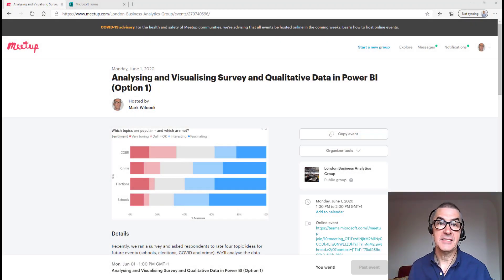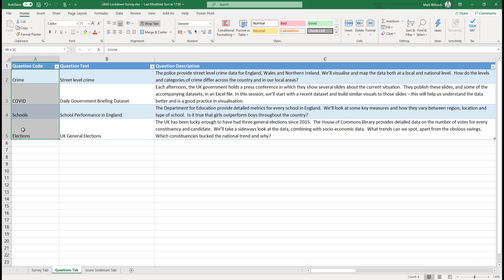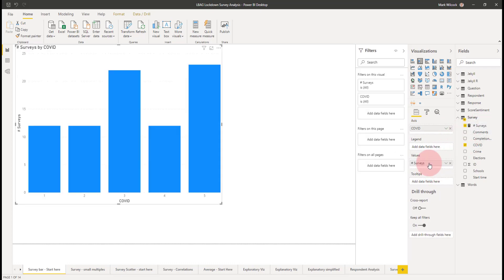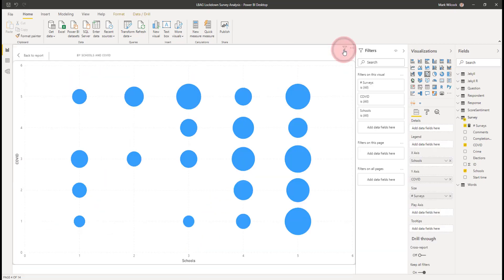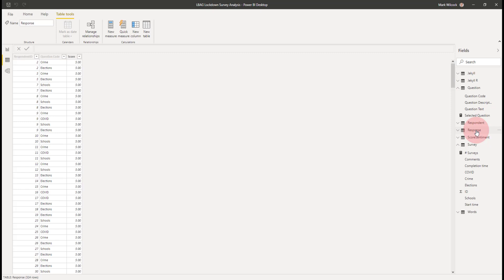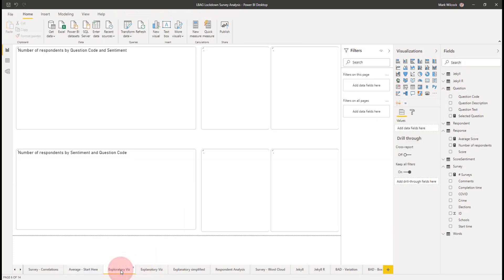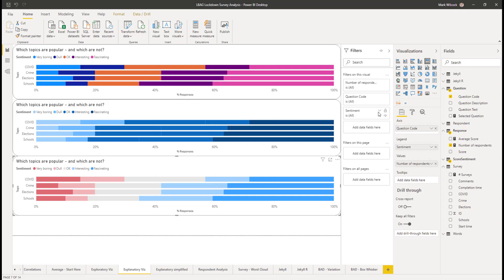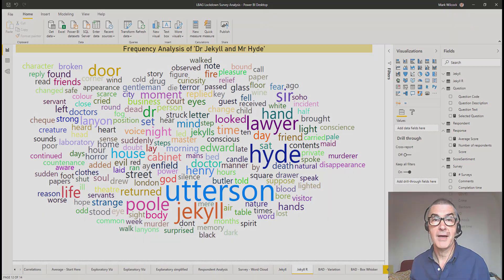Analysing Survey Results with Power BI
We analyse the results of a recent survey to rate four topic ideas for future events (schools, elections, COVID and crime) to see what insights we can draw and decide which of these topics to run - and which not.
The datasets and course materials used in the examples are